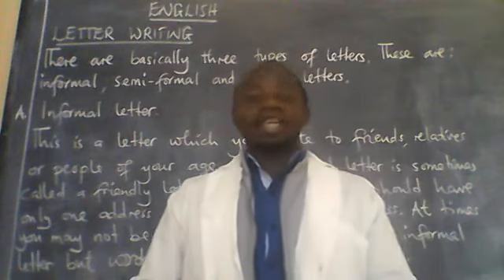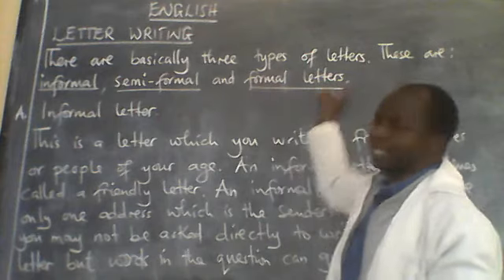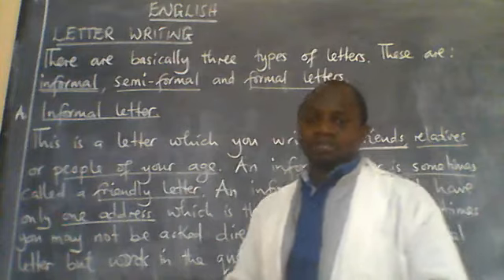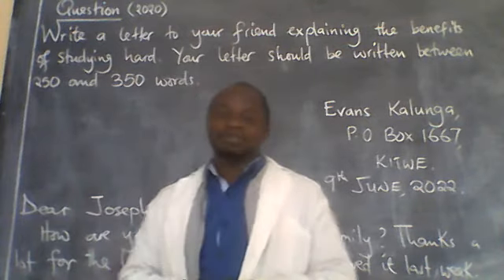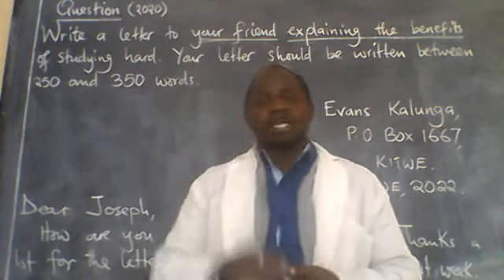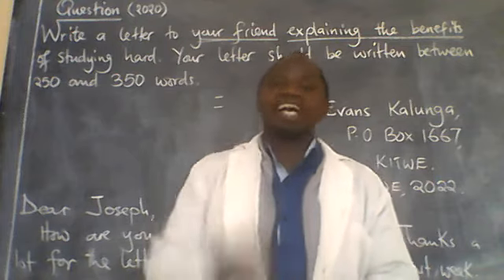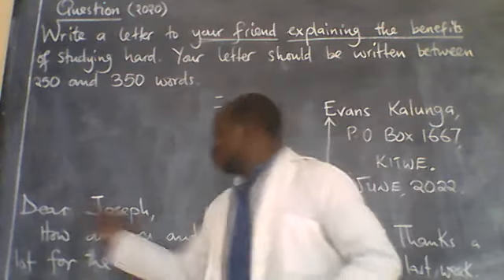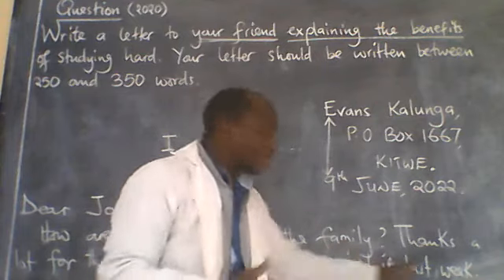ENG LETTER WRITING INFORMAL LETTER